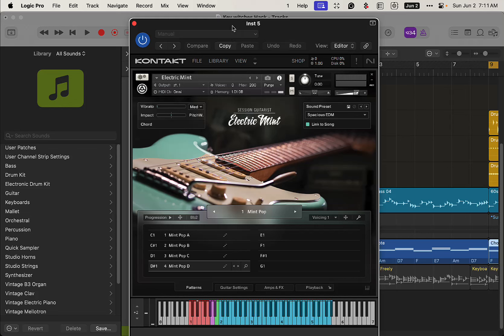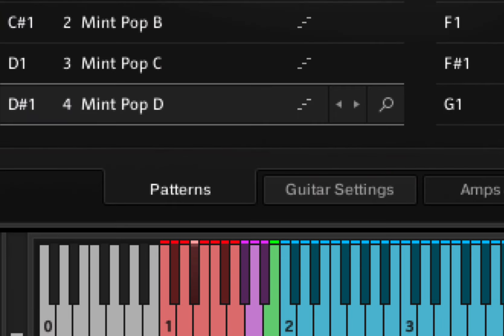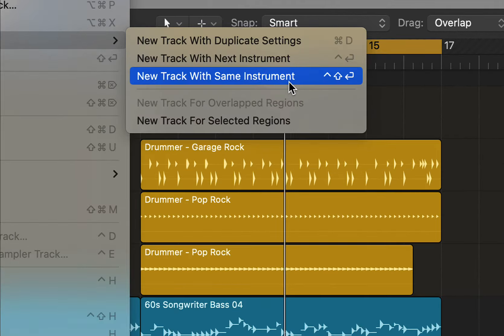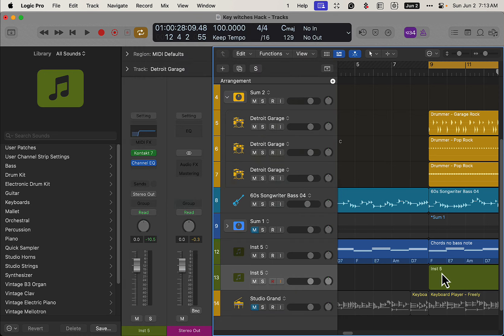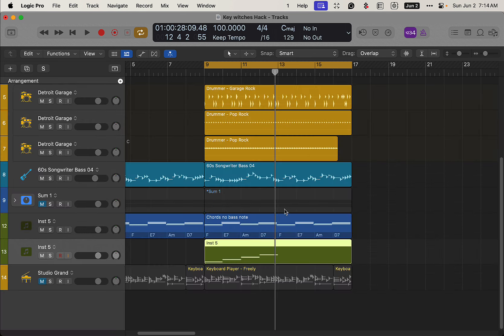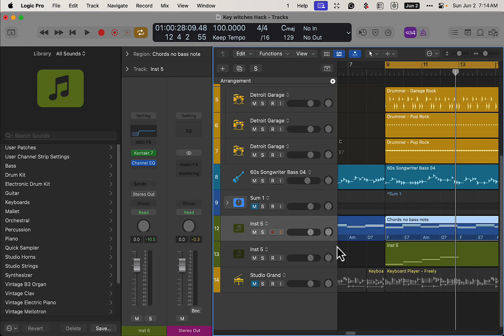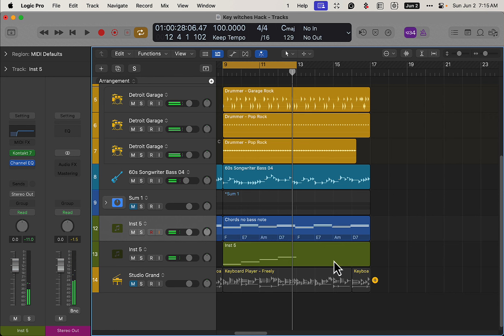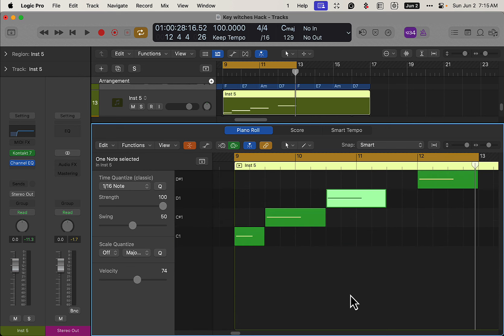NI Session Guitarist Key Switch Hack for LOGIC PRO 11 Tips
A goid tip for using key switching on VST/AU plugins